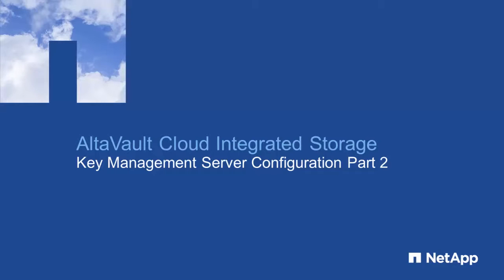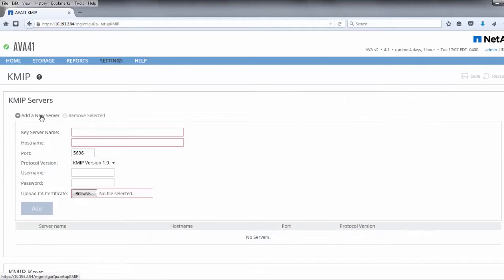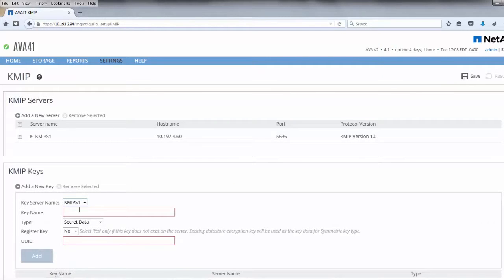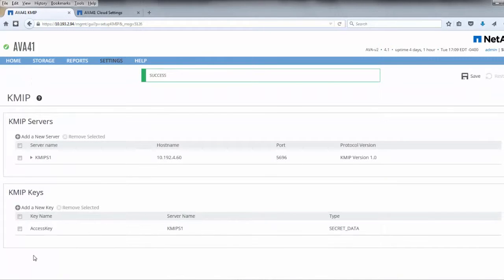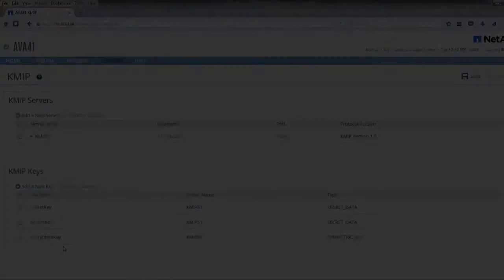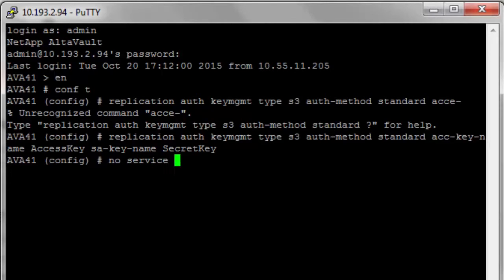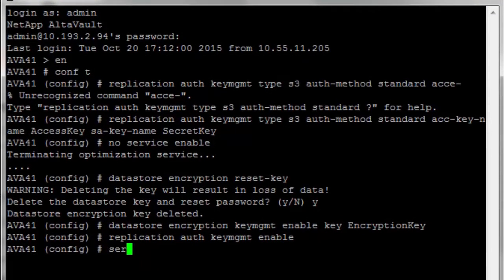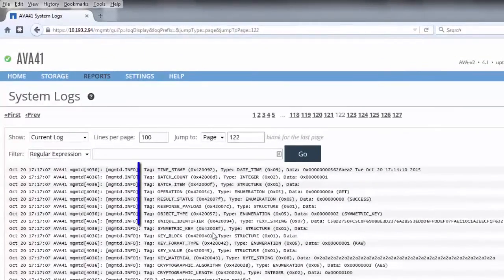Reconfiguring an existing AltaVault appliance with a key management server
Learn how to configure an existing AltaVault cloud-integrated storage appliance with a Key Management Server, or KMS, in this quick overview demo. AltaVault deduplicates and secures your backup datasets into cost effective public or private cloud storage, and with the addition of KMS support offers improved security capabilities for large enterprise customers.